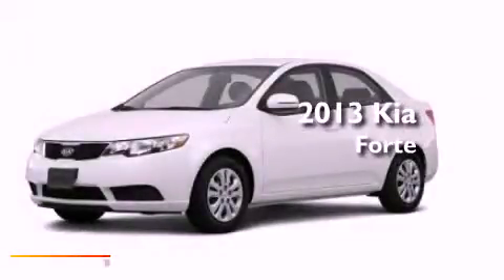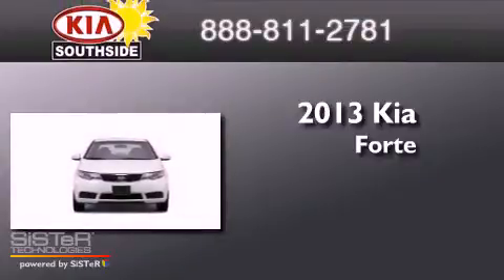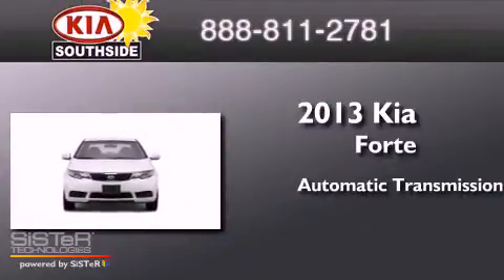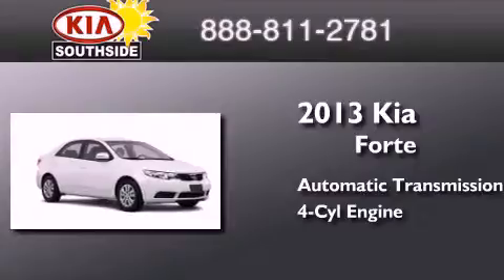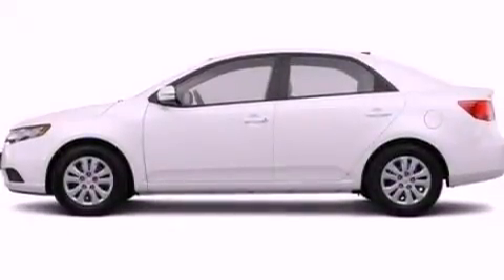2013 Kia Forte Jacksonville FL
Year : 2013
 Make : Kia
 Model : Forte
 Engine : 2.0 Sequential-Port F.I.4 Cyl.
 Trans . : Automatic
 Exterior : Black

 Interior : Blk

 9401 Atlantic Blvd.